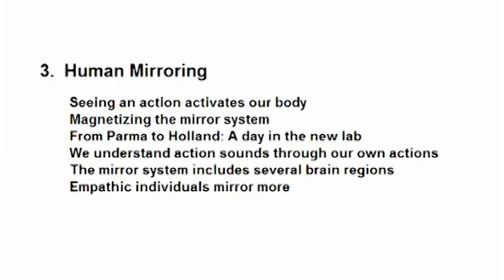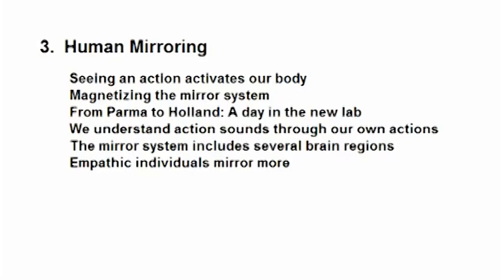Empathic Brain: Chapter 3: Human Mirroring by Christian Keysers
Christian Keysers and Edwin Rutsch review the book, The Empathic Brain, chapter by chapter 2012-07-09
Building the Empathy Movement. This is part of a larger documentary project by Edwin Rutsch on the nature of empathy. We hope you'll connect and get involved in Building a Culture of Empathy.